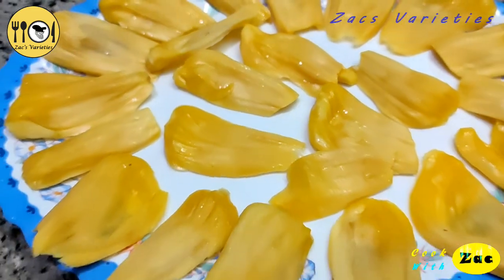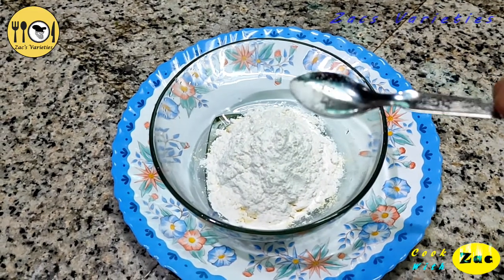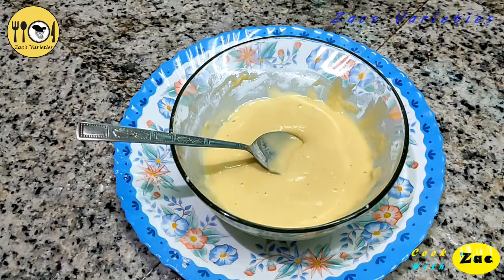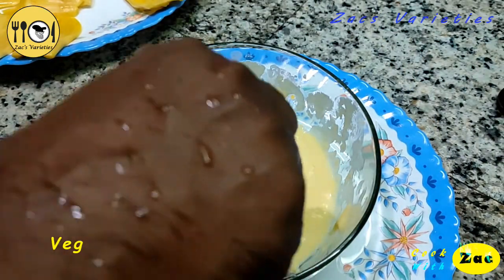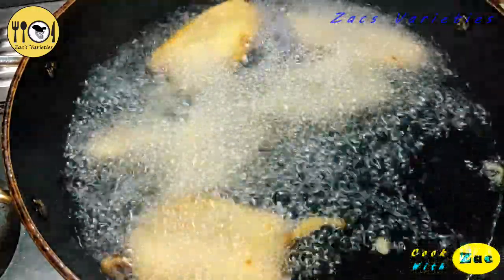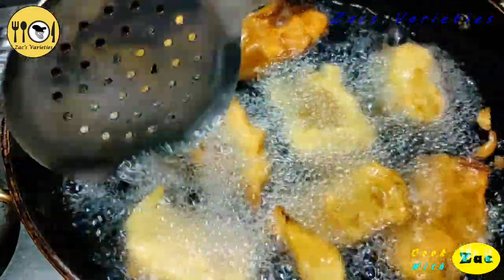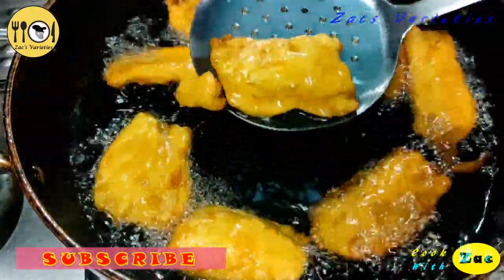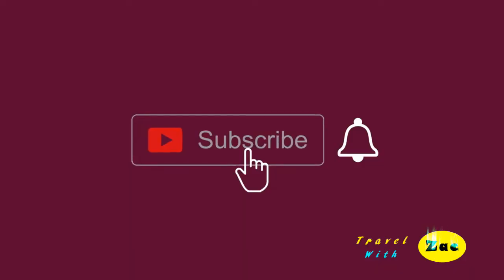ഇതുപോലെ ചക്ക പൊരിച്ചു നോക്കൂ / നമ്മുടെ സ്വന്തം ചക്കച്ചുള പൊരിച്ചത്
chakka pori
Jack fruit